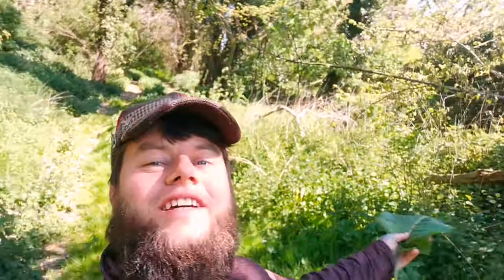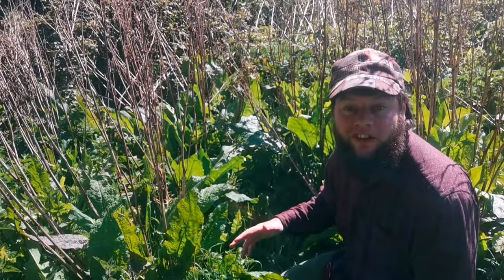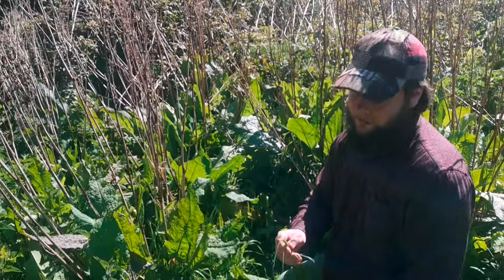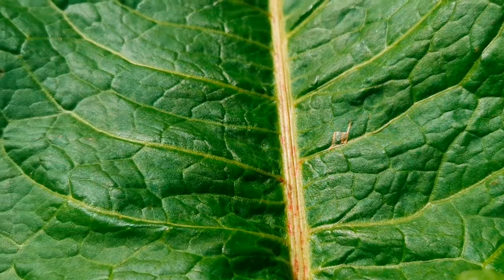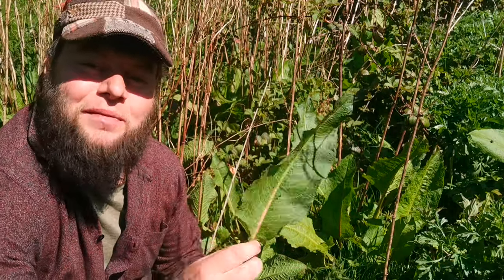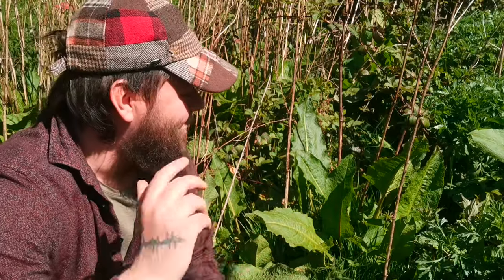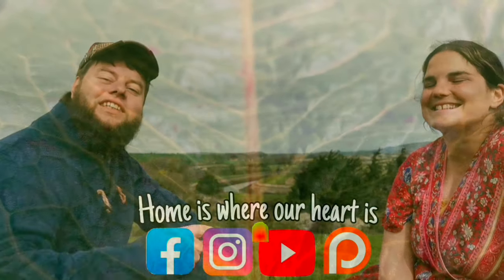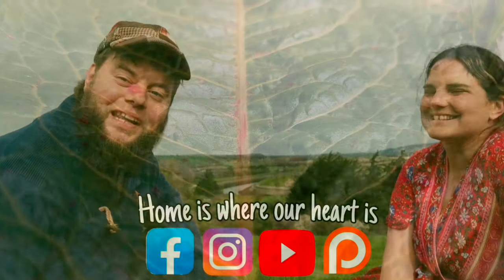The Broadleaved Dock - Facts, Uses, Identification & Folklore 🍃 Wild Edible (Rumex obtusifolius)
The broadleaved Dock 🍃! Also known as bitter dock or red veined dock. It's scientific name is "Rumex obtusifolius"   There's actually more than 50 species of dock!
But you'll most commonly find just two species growing everywhere & that's the broadleaved dock & the curly dock also known as yellow dock.

If you try researching about broadleaved dock you'll notice it lives in the  shadow of curly dock all the books of edible weeds narky give it a mention which is a shame because broadleaved dock is completely edible the leaves stems fresh can be sweet & used in soups & salads while the root has powerful laxative effects if you need that in your life 😁

The dock is rich in potassium, Magnesium & especially iron & it has an incredible ability to survive,  The dock can actually surive for 8 weeks completely submerged underwater!

A large mature broad-leaved dock can produce up to 60,000 ripe seeds per year.
These seeds are capable of surviving in undisturbed soil for over 50 years 😯

Traditionally we all love dock for its soothing stinging nettle stings ability if you take dock & combine it with coconut oil you can create a soothing salve to keep in your pocket to carry the power's of the dock with you.

In Folklore they once belived if you carved & dressed the root of the dock into the shape of the person you admire & keep it in your pocket for a month then boil it & bath in its juices the person would fall in love with you 😁💞

All in all the broadleaved dock is an overlooked edible weed that when used correctly can be a nice source of food & salve plus of course it supports the wildlife too.